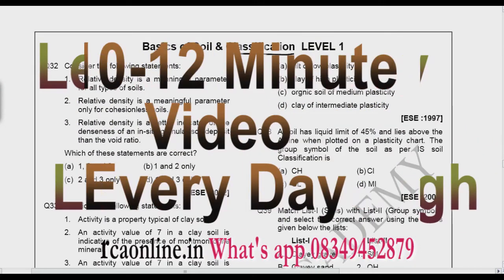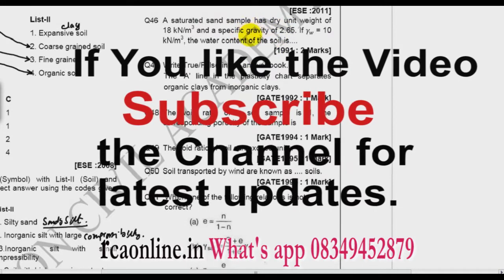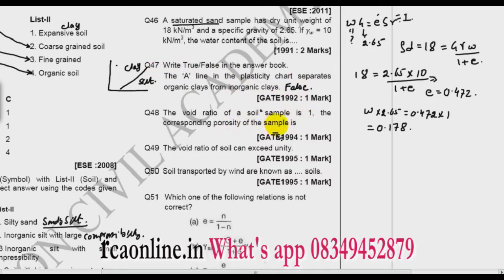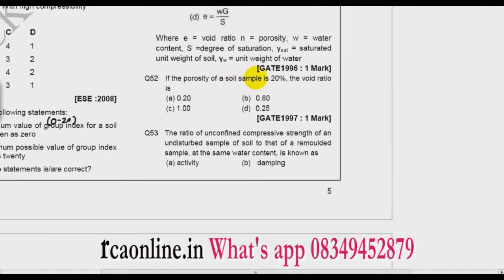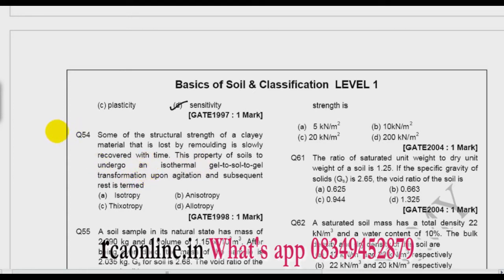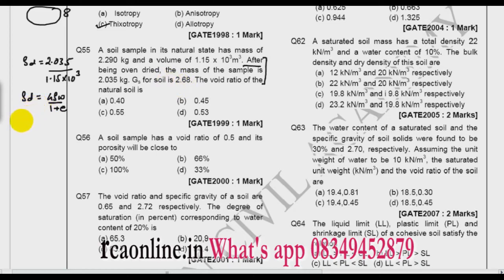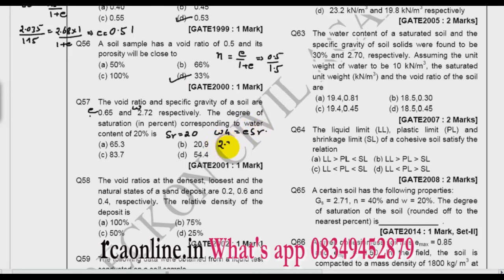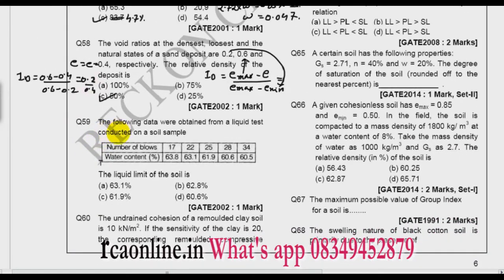Solution of Previous Year GATE & ESE Papers (Basics of Soil Mechanics :Level-1) Q45-Q59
GATE and ESE date is fast approaching and its right time to start solving the previous year GATE & Engineering services exam.
   Reckon Civil Academy has started  everyday 10-12 minute video series, solving the previous year paper of GATE & ESE. We have divided the questions in 2 levels, level-1 is simple question (formula based) and Level-2 is conceptual problems